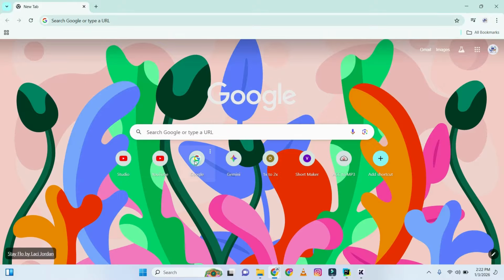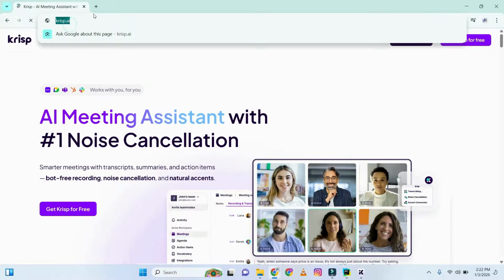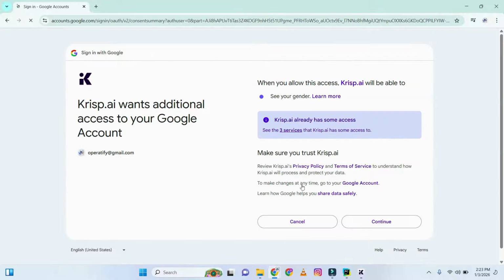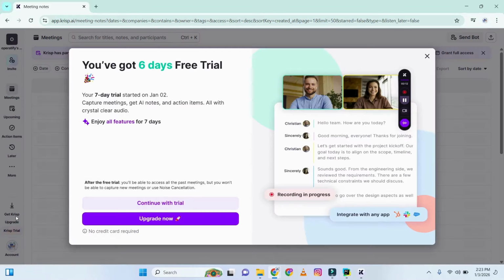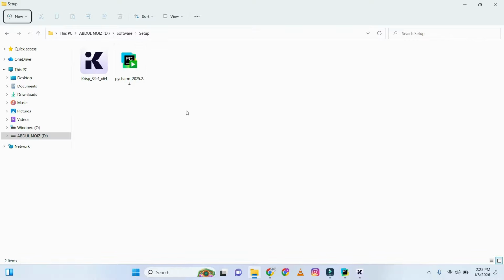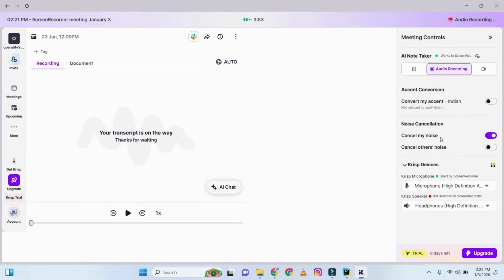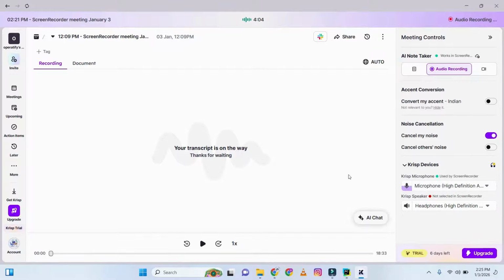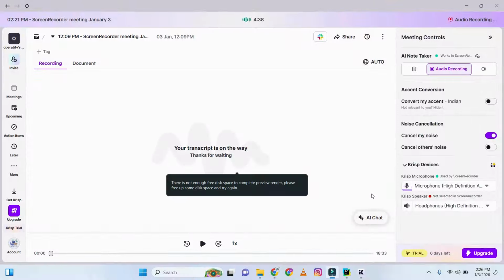Remove Background Noise in Video for free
Learn how to get noise cancellation for free and remove background noise from your microphone or PC audio in this easy 2025 tutorial.
This video shows how to use a free noise cancellation tool to improve voice quality for Zoom, Google Meet, Discord, gaming, YouTube recording, and online classes.

In this video, you’ll learn:
✅ How to remove background noise for free
✅ Best free noise cancellation software
✅ Improve mic sound quality instantly
✅ Use noise cancellation for meetings, streaming & recording
✅ Free tool setup step by step

Krisp works with most apps and offers free noise cancellation minutes, making it perfect for beginners and professionals.